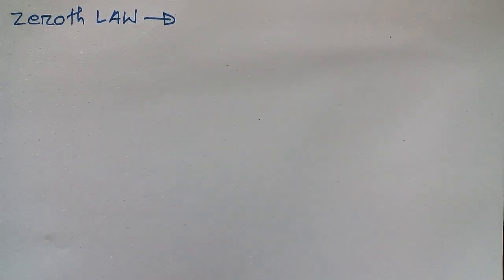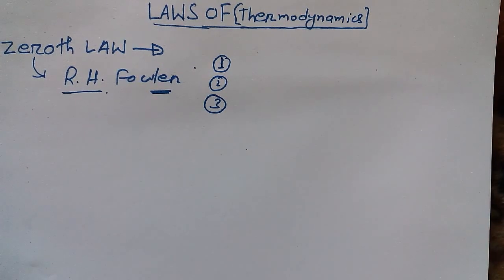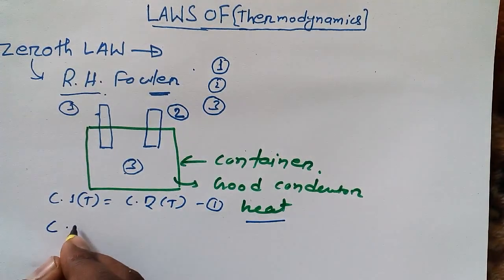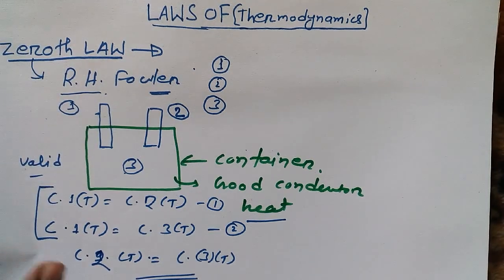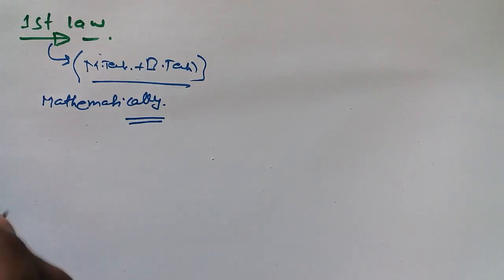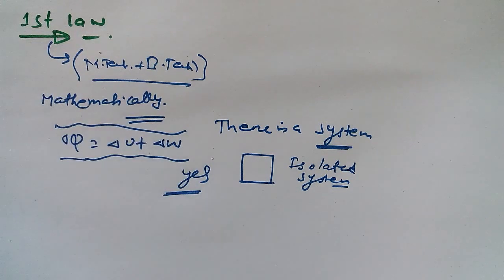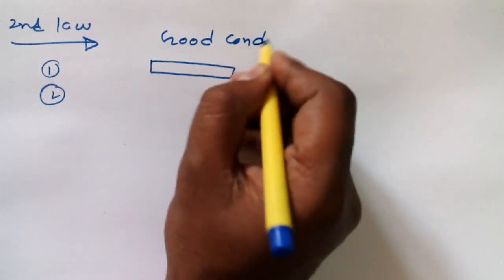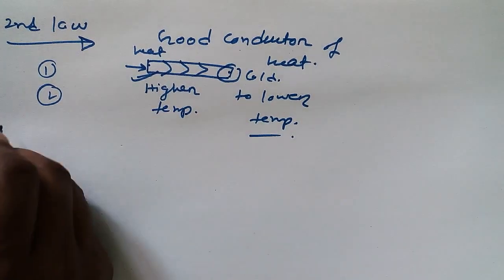1st Law, 2nd Law, 3rd Law and Zeroth Law of Thermodynamics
1st Law 2nd Law 3rd Law and Zeorth Law of thermodynamics-

1st Law of Thermodynamics (Definition)-
Energy neither be created nor be destroyed however it can be converted from one form to another form.

2nd Law of Thermodynamics (Definition)-
Entropy of universe always increases with the source of every spontaneous change.

In other words, we can also define 2nd law of thermodynamics that is Heat Always flow from higher temperature to lower temperature.

3rd Law of Thermodynamics-
At absolute zero entropy of a crystalline substance is zero

Absolute zero means K=0

According to zeroth law of thermodynamics, if there are three bodies suppose A, B and C and if temperature of body A is equal to body B and temperature of body A is equal to C then temperature of body B is equal to body C